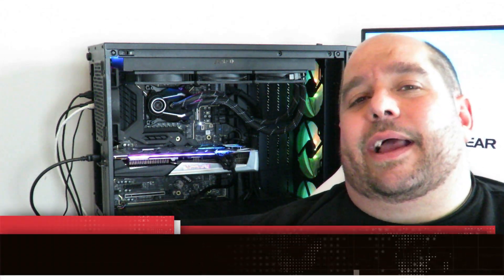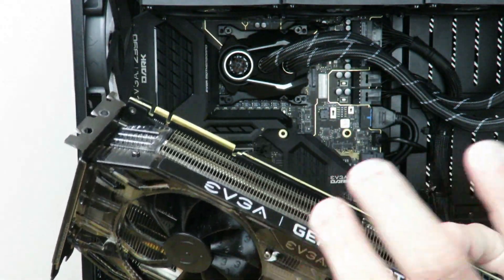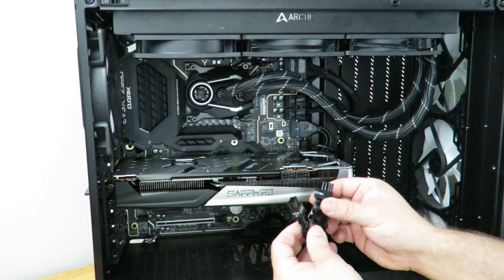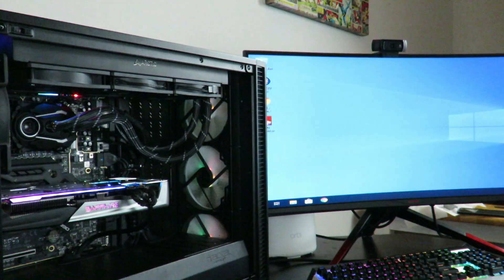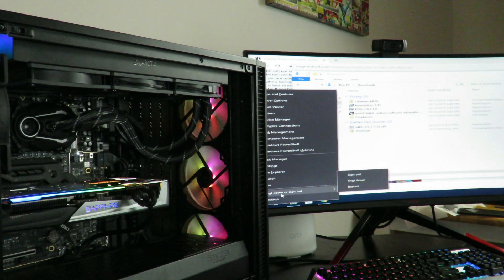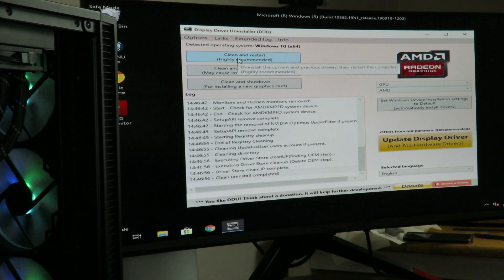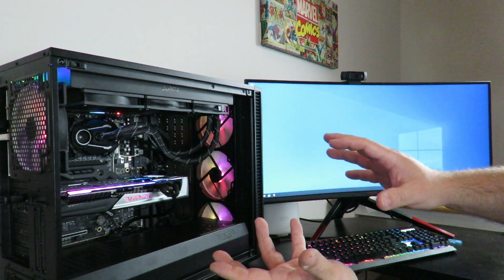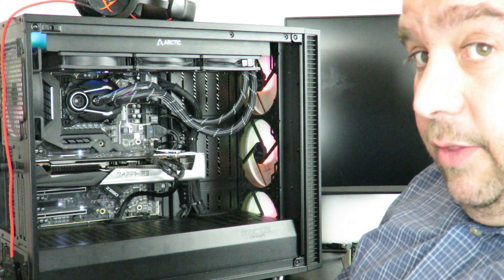Installing the AMD Sapphire Radeon Nitro+ RX 5700 XT 8GB OC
In this video, we go over how to install the AMD Sapphire Radeon Nitro+ RX 5700 XT 8GB OC.  Make sure to stay to the very end, for a special message.
• Viotek G35DR 35″
• Intel Core i9 9900K Processor
• Arctic Liquid Freezer ii 360
• EVGA Z390 Dark Motherboard
• Sapphire Radeon Nitro+ Rx 5700 Xt OC
• WD Black SN750 1TB
• Fractal Design Define S2 Vision RGB Case
• EVGA SuperNOVA 1000 G+ Gold Power Supply

0:00 Intro
1:00 Removing the Old video card
2:53 Installing the 5700 XT
4:50 Plugging in the PCI-e connections
6:18 Where to plug in your monitor?
6:50 Turning on the Computer
7:00 Downloading Drivers
8:35 Downloading DDU
9:30 Booting into Safemode to remove drivers
12:00 Installing the latest AMD Video Drivers
14:10 Important message about cables